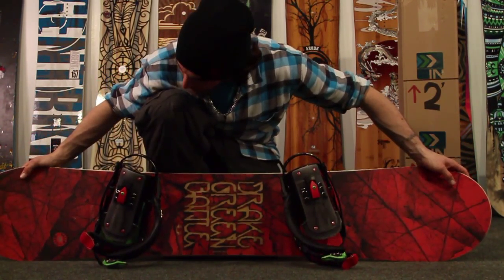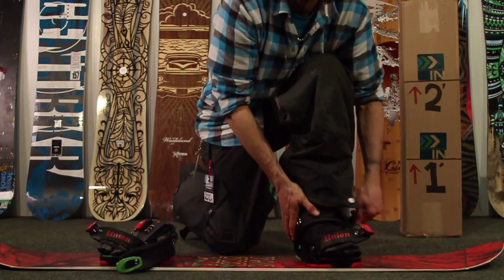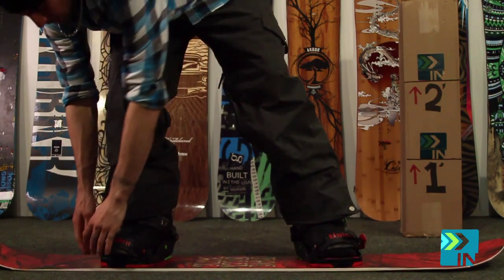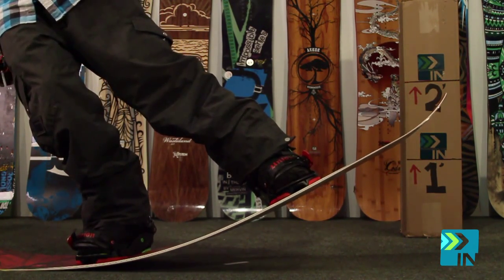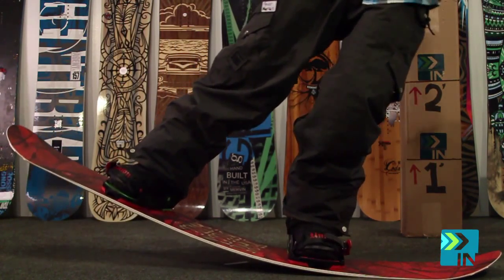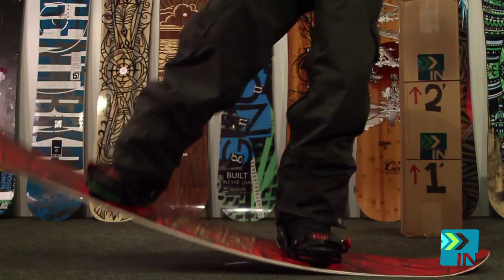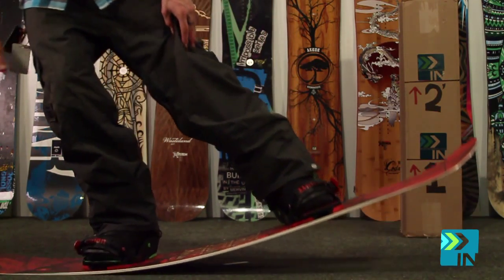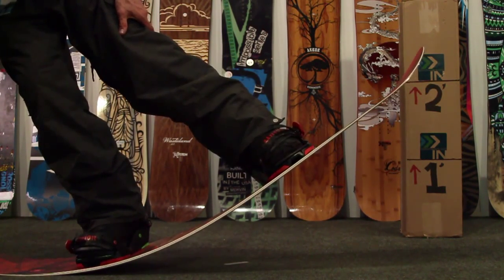Drake Green Battle Flex Test - Board Insiders - What is the stiffness of the Drake Green Battle?